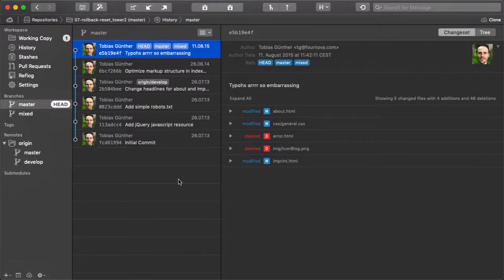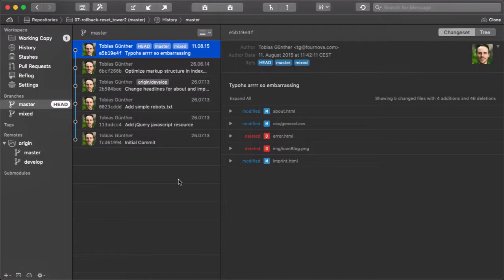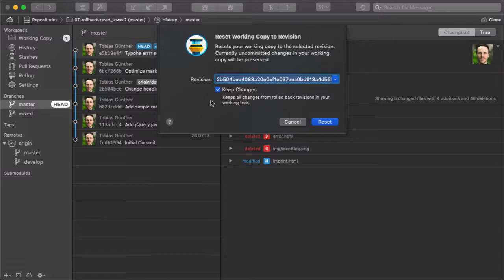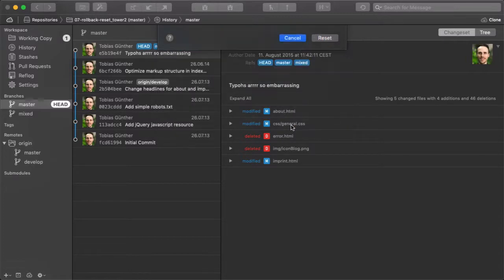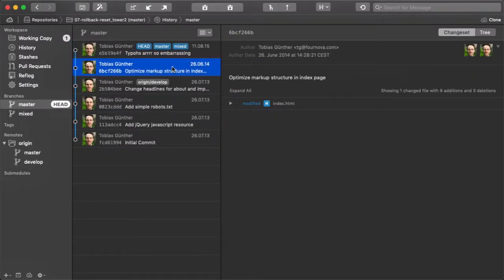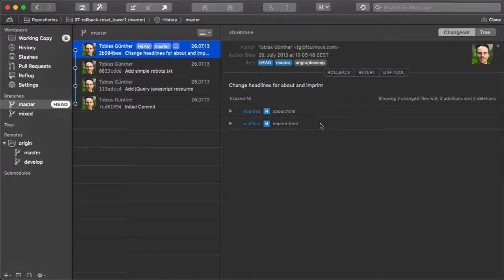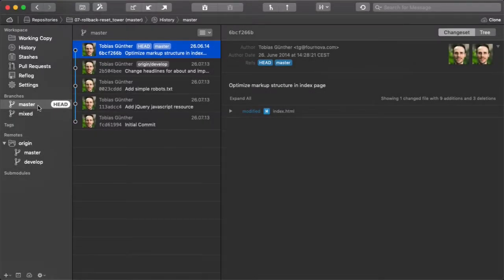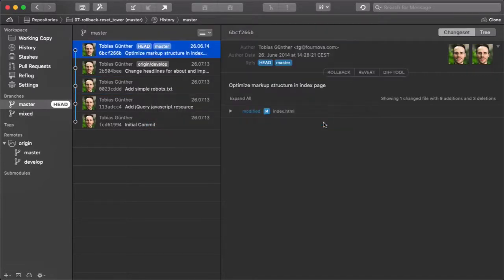Surviving with Git #7: Resetting to an Old Revision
This lesson is part of our free, online 17-video course on Surviving with Git. Download Tower - our powerful Git client for Mac and Windows - for free and follow along

In this episode, we will learn how to restore our complete project to an older version. Put another way, this means we're setting our HEAD pointer to a previous commit - and effectively, any commits that came afterwards will disappear from our commit history.

Let's look at a practical example: we want to return to a specific commit. In Tower's history view, we can simply right-click that commit and select "Reset HEAD" from the menu. If you leave the "keep changes" option checked, then Tower will preserve all of the changes in the rolled back commits. We’ll show you what we mean: if we were to reset to this commit here, the "keep changes" option would preserve the changes from this and this commit as local changes. You can then decide for yourself which changes you actually want to keep or further modify.

The other alternative is to disable the "keep changes" option. Then you are left with a clean working copy and no local changes whatsoever.

That's already it - we have now successfully reset our project to an old version.